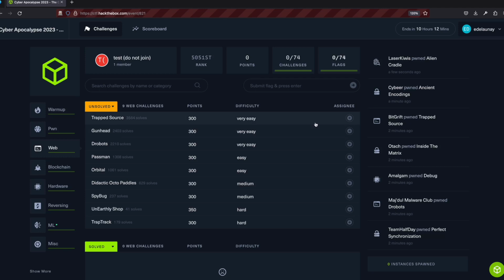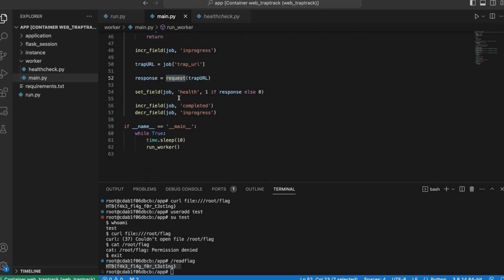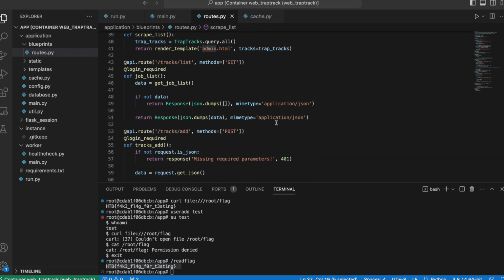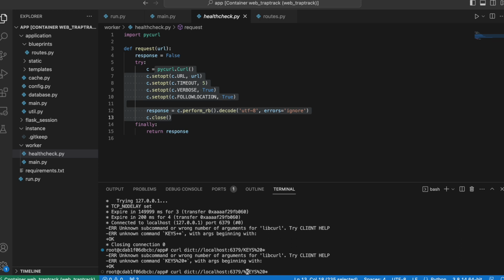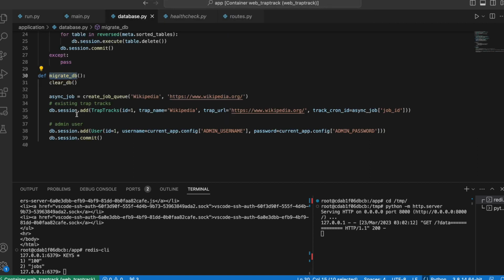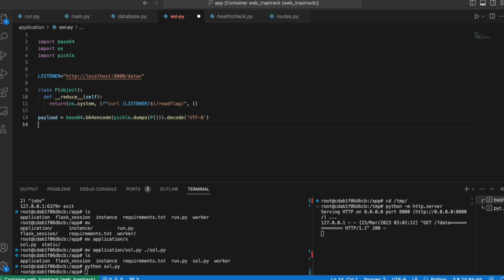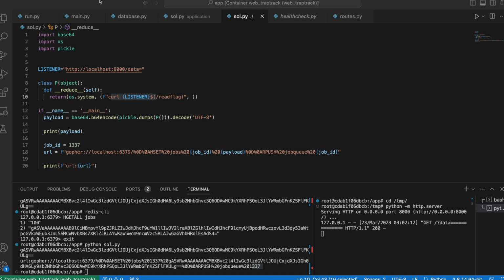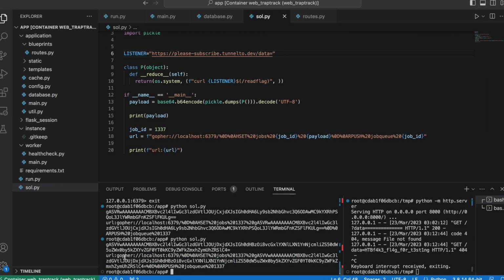Redis Cache Poisoning via Broken Access Control with Insecure Deserialization resulting in RCE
Video Walkthrough of Hack the Box's 2023 Apocalypse CTF Web Challenge TrapTrack. The challenge was solved by poisoning the redis cache via curl to deserialize a malicious object which resulted in remote code execution.

00:00 - Intro
01:10 - Source Code Review
08:30 - Threat Analysis
10:40 - Proof of Concept
16:42 - Implementation
25:10 - Executing Vulnerability